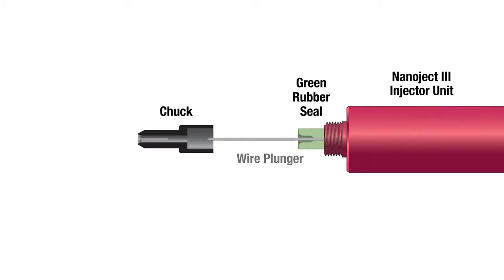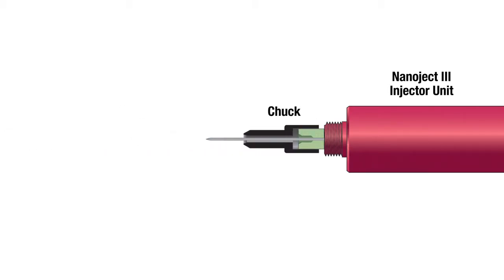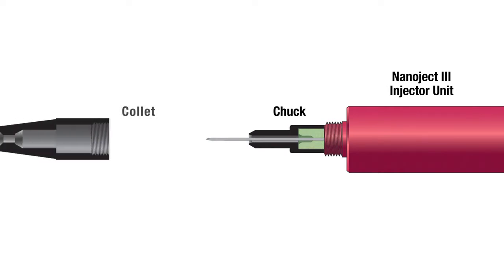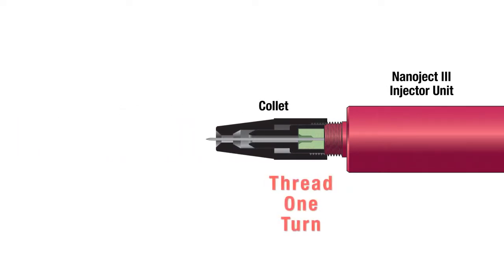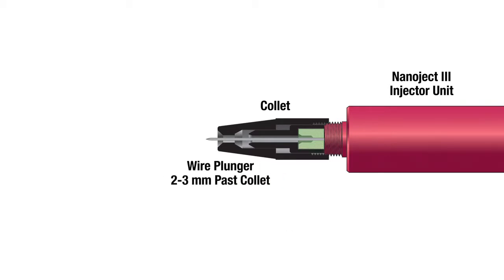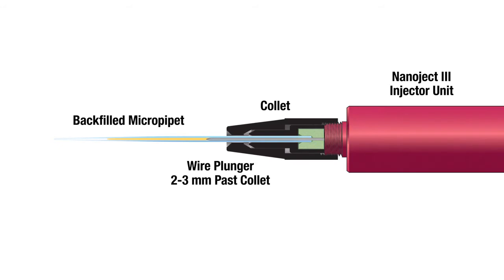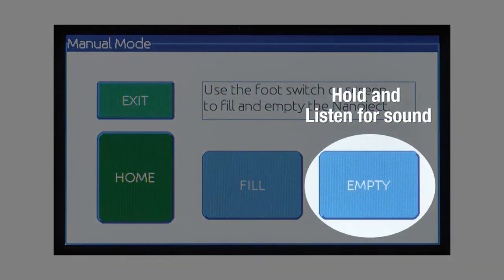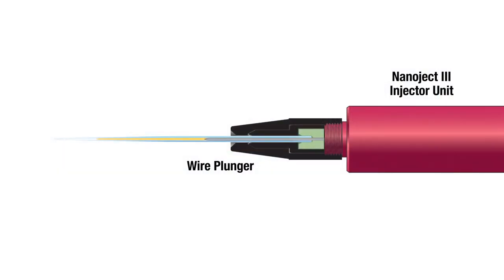Attaching Micropipet to Nanoject III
Micro-injecteur Nanoject